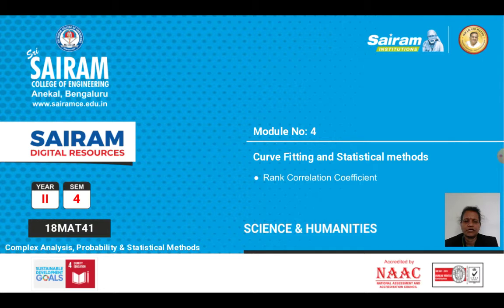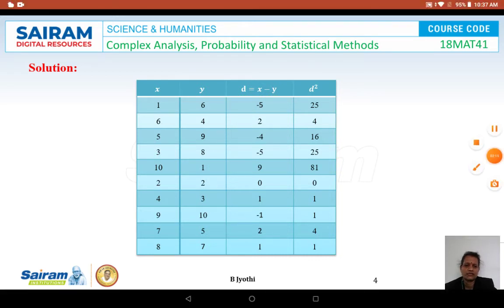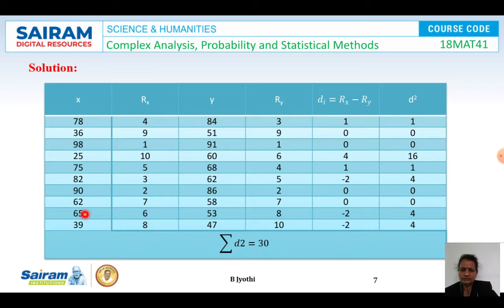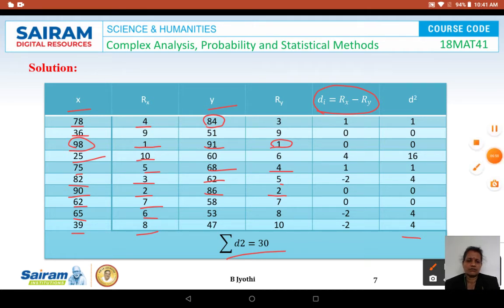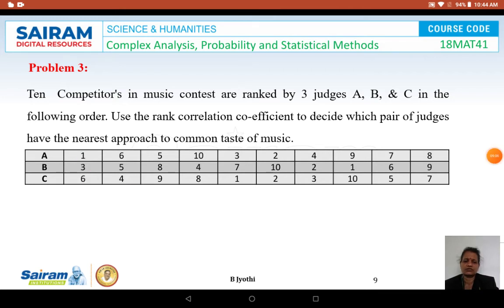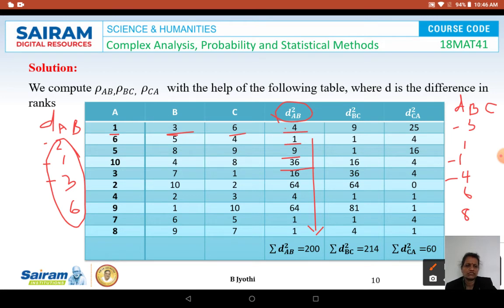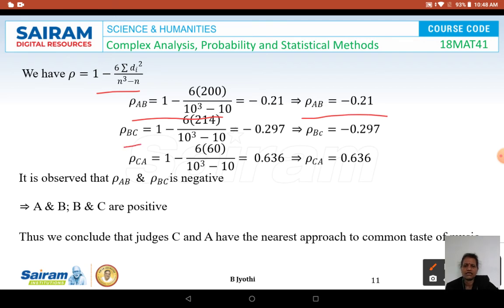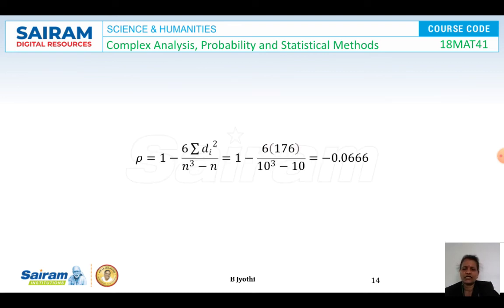Lecture video_18MAT41_Module 4_Rank Correlation_B Jyothi